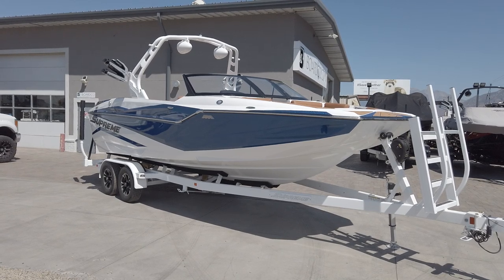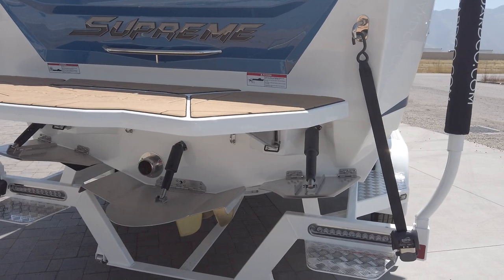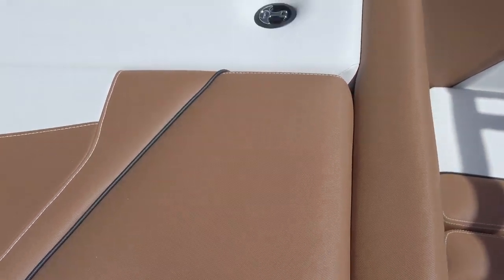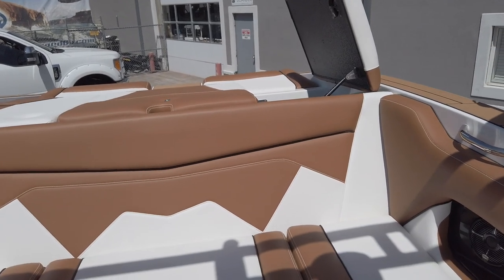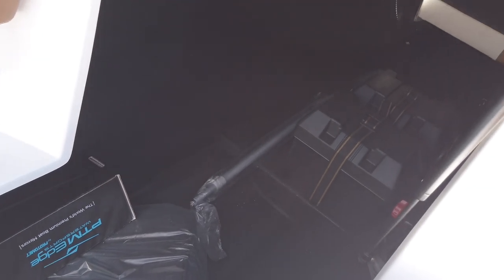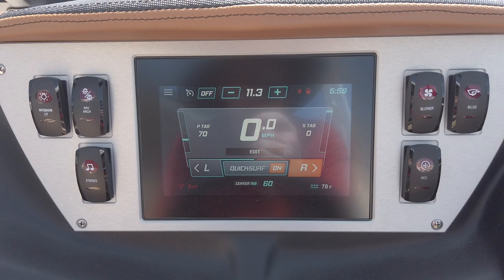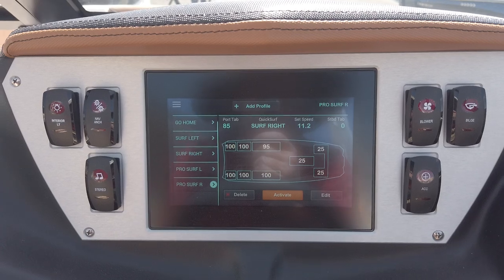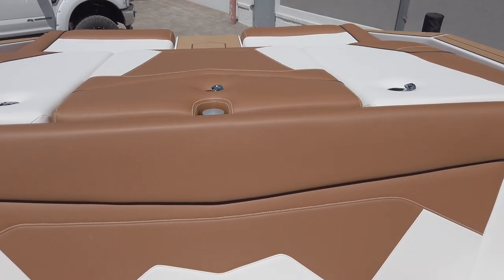2020 Supreme ZS232 Walkthrough - Canadian Blue Flake / White - Incredible Wakesurf Boat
See the best selection of wakesurf boards, wakeboards and other gear

PAYMENTS ON THIS BOAT AS LOW AS $615 / mo. O.A.C.!

One look at the new 23-foot 2-inch ZS232 from Supreme Boats and you will know you are looking at a high-performance wake surfing boat. The new 2020 ZS models are named for their Z-shaped sheer line, but internally they are known as the Zeus boats because riding one is like surfing a lightning bolt – embodying the mythical trinity of surf, strength and spirit. With as much as 4,600 pounds of ballast at your fingertips and the Tapered-V Hull for bigger waves, you can launch to new heights from the powerful surf wave, or cruise like you rule the water.

ZS232 BOAT SPECS
LENGTH: 23′ 2″
BEAM: 102″
DRY WEIGHT: 5,450 LBS.
DRAFT: 36″
MAX BALLAST: 4,600 LBS.
CAPACITY: 16+ MAX BALLAST
FUEL: 81 GALLONS

Power at your fingertips
Controlling all of this power is easier than you think. With the Supreme SeeTouch Dash System, we’ve blended functionality and high-end looks in order to give you a fantastic touch screen that is incredibly easy to navigate. Ballast configuration, Rider Profiles, GPS Navigation, Zero Off Speed Control, Quick Surf, Stinger Wake Plate, as well as diagnostic information is all readily available and at your control quickly and efficiently.

Space to go around
One of the many strong suits of the all-new ZS series is storage capacity. With the deeper hull design, the addition of a surf board storage area for as many as 4 surf boards above the engine compartment was an absolute must. Ease of access and depth of storage is definitely abundant.

Luxurious Feel
Spradling Vinyl is a shimmering example of Supreme’s premium towboat status. Abrasion and stain resistant, various densities of foam, ergonomically angled seating, a beautifully appointed dash, supportive driver seat, all stitched together with Gore Tenera Thread. Every aspect of the interior of the new ZS232 lends to an ultra high-end feel.

Supreme Tapered V Hull
The segment changing design of the Supreme Tapered V Hull creates the strongest, longest, and most powerful surf wave in the entry class. With a sweet spot from the swim platform to the curl, the Supreme ZS surf wave caters to all skill levels. The ZS series is also so deep that the combination of the tapered V and depth of the hull allows for the driest and best rough water ride! The Supreme on water experience will outperform in the categories of surf wave, wakeboard wake, and rough water ride over any other entry-level boat in its class. We are confident about it and would love to prove it to you!

Supreme is shaking up the industry in this segment with the new ZS series and the capability and price point are second to NONE!

This boat is available at either of our Utah locations:

BoardCo Boats
Springville, UT

Fred’s Marine
Layton, UT